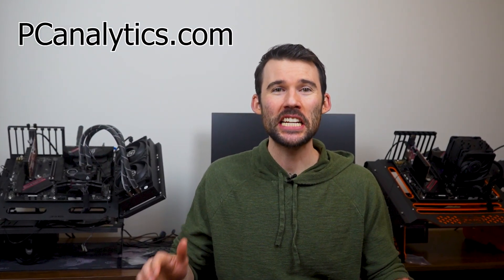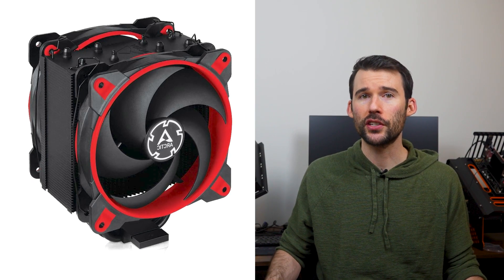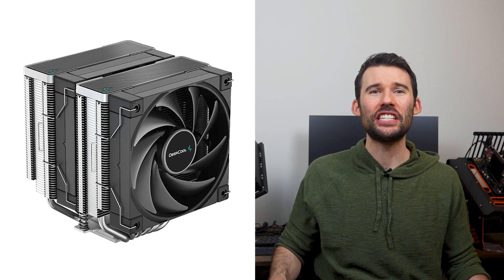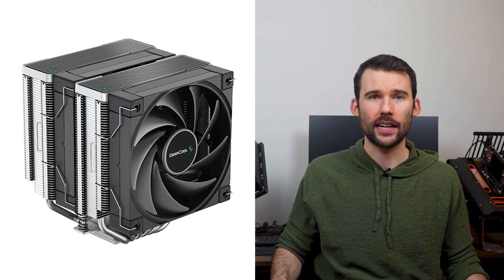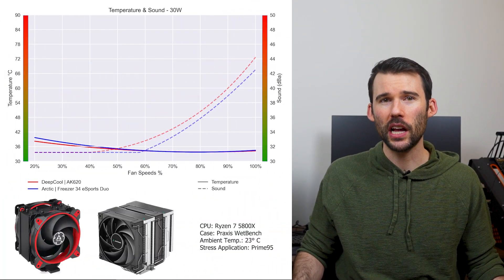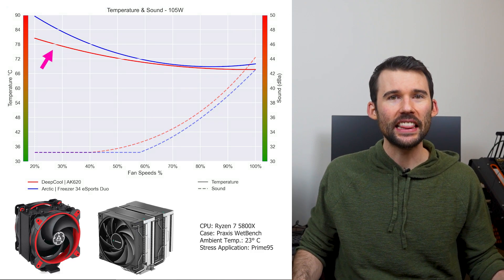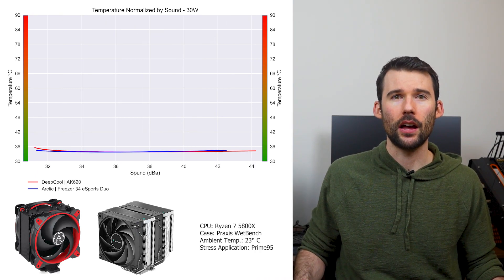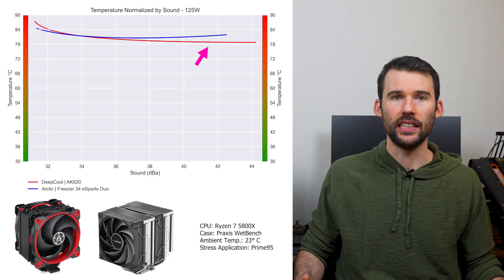Review: Arctic Freezer eSports Duo vs AK620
This videos compares the the Arctic Freezer 34 eSports Duo vs the DeepCool AK620 on both qualitative factors and performance.

Arctic Freezer 34 eSports Duo
DeepCool AK620